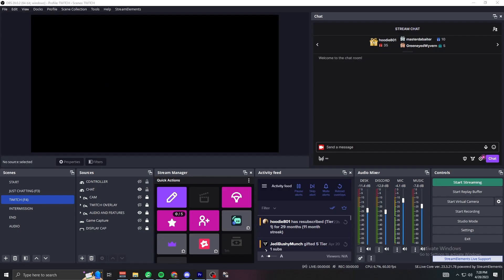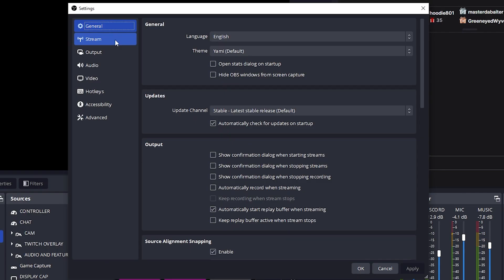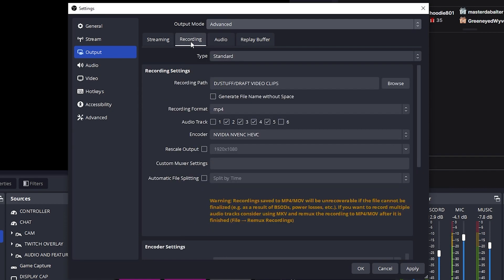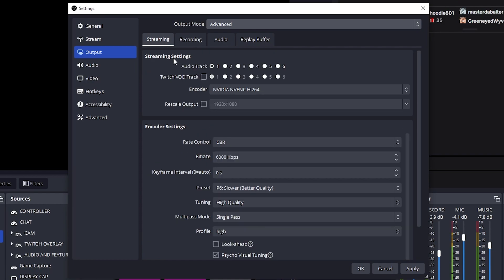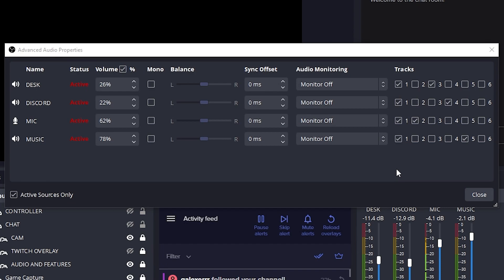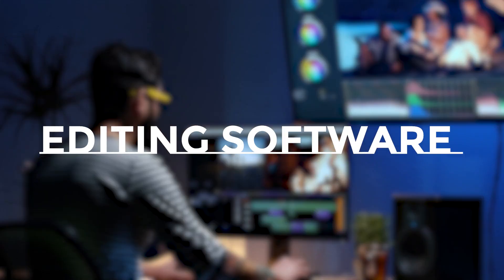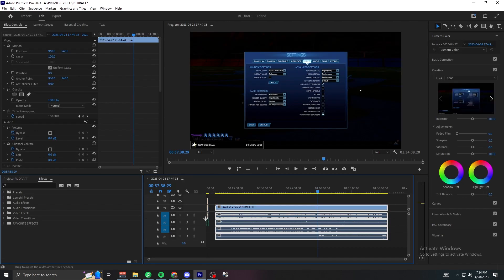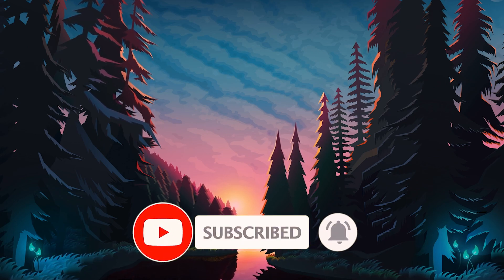How to Separate Audio Tracks in OBS (RECORD)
How to separate audio tracks from streaming to recording in OBS!! Quick 3-minute tutorial step by step! Record Multiple Audio Track and Full Control of each track when editing your video!🔻🔻